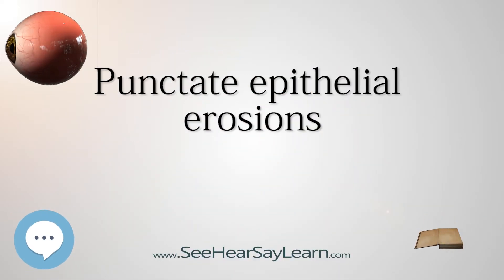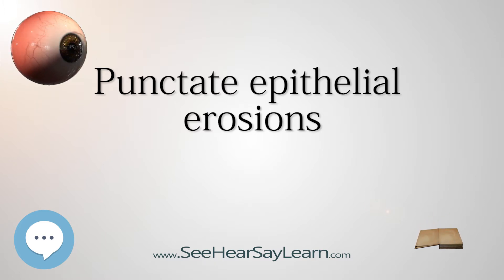Punctate epithelial erosions (Your EYEBALLS) 👁️👁️💉😳💊🔊💯✅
This video is about "Punctate epithelial erosions". This video series is something special. We're fully delving into all things everything and all things about the HUMAN EYE!